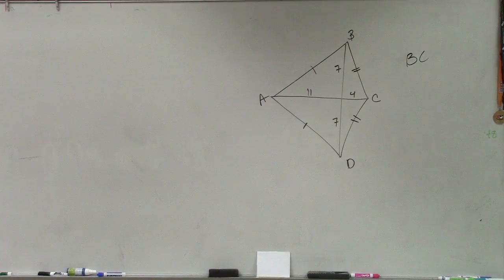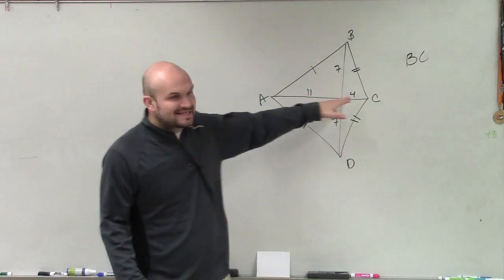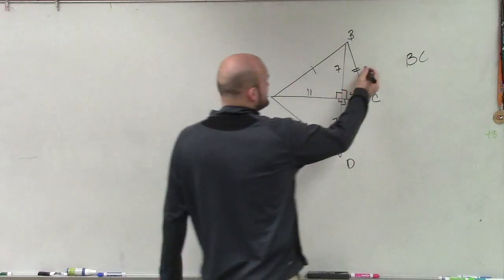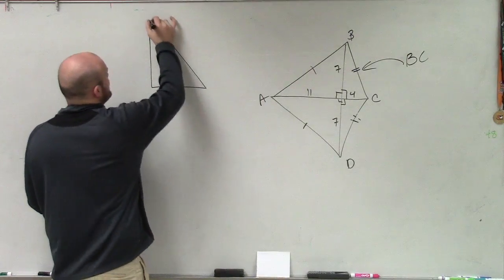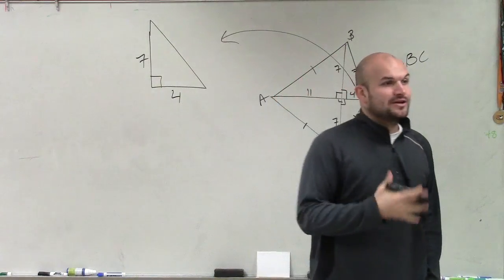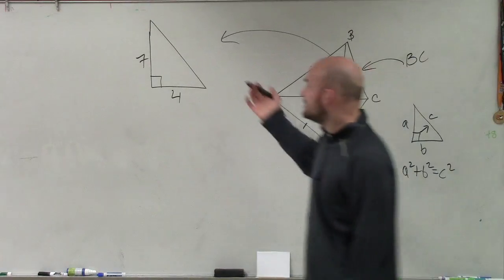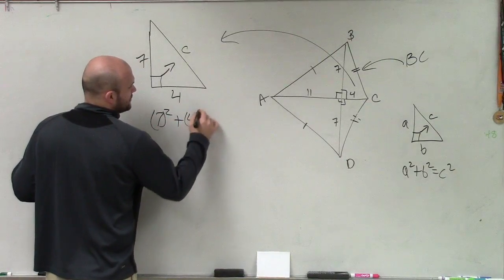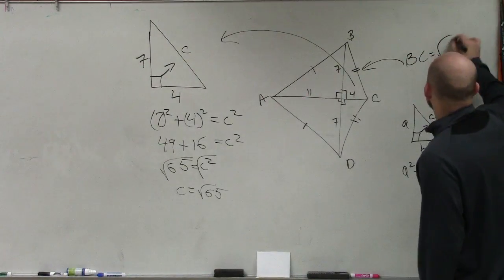Determining the length of a kite using the pythagorean theorem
👉 Learn how to solve problems with kites. A kite is a four-sided shape (quadrilateral) with two equal pairs of adjacent sides and the diagonals are perpendicular. Some of the properties of kites are: each pair of adjacent sides are equal, no pair of sides are parallel, one pair of opposite angles are equal, the diagonals are perpendicular to each other, one of the diagonals is a perpendicular bisector of the other diagonals, etc.

Given expressions representing some of the parts of a kite, we can evaluate the expressions using our knowledge of the properties of a kite.